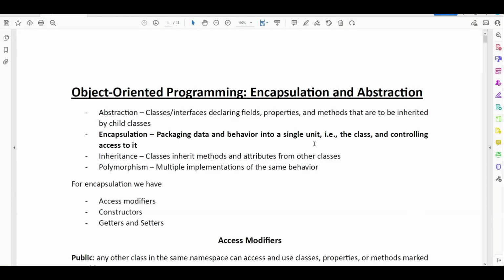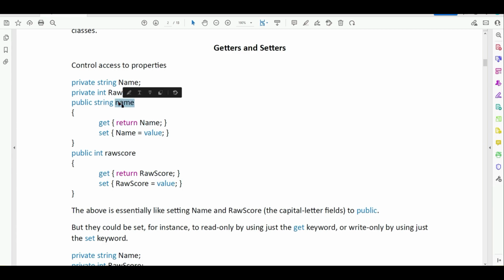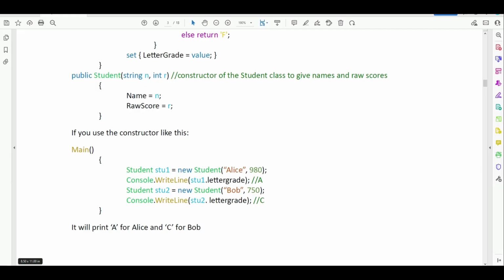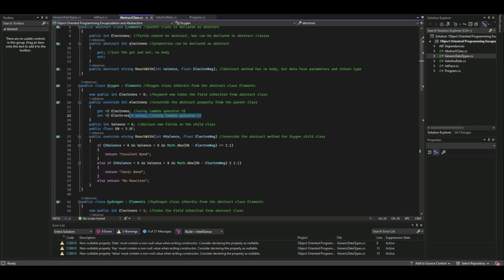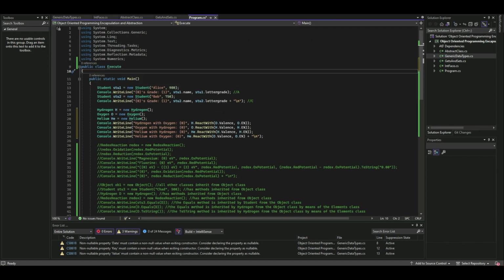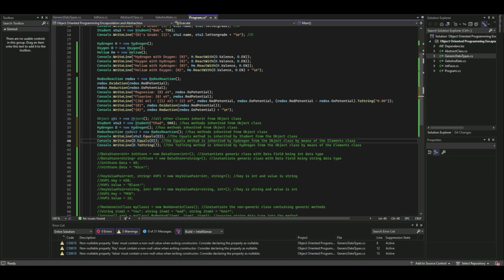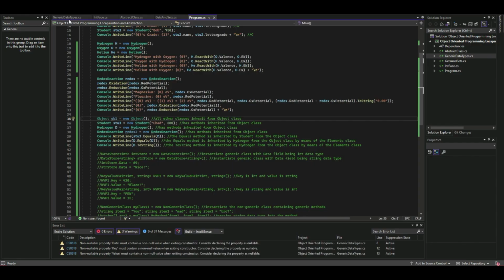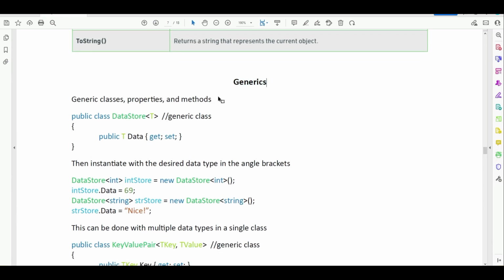Object Oriented Programming - Encapsulation and Abstraction | Coding in C#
Other places you can find content from me:

Amazon - Author Profile

Incarnate: Existence
Incarnate: Essence
Incarnate: Schism